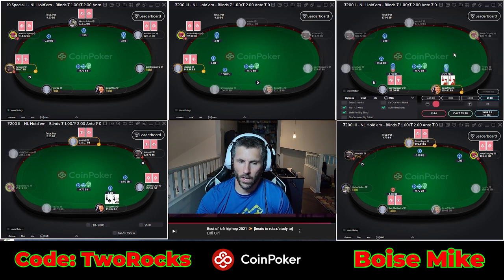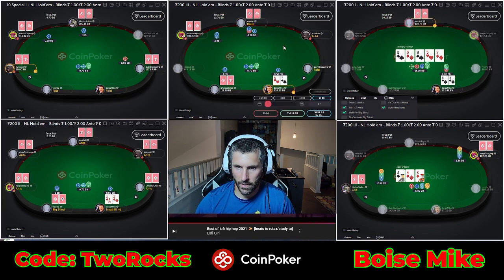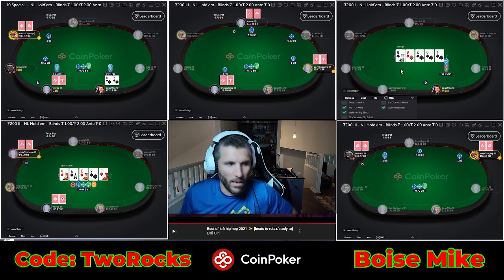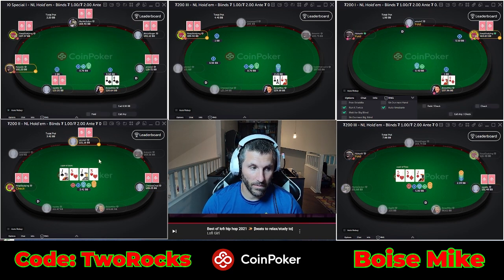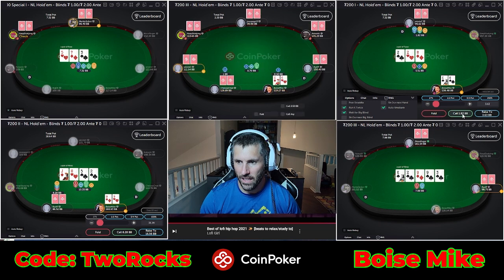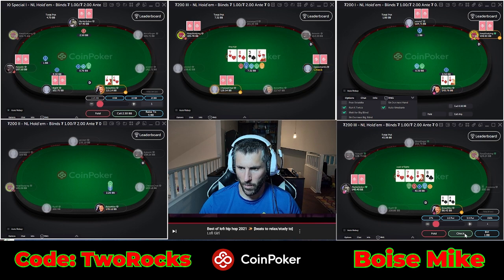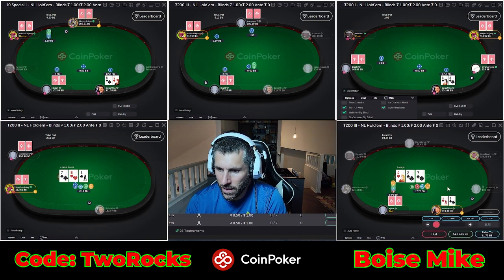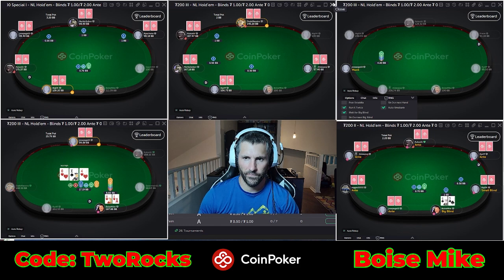BOISE MIKE DOMINATES Coin Poker with $1000 Across 5 Tables!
Join Boise Mike as he takes on the Coin Poker challenge and attempts to crush 5 tables with a massive $1000 bankroll! Watch as he puts his skills to the test and shares his thought process behind each move. If you're looking for poker strategy, Coin Poker gameplay, or want to see some high-stakes action, this video has got you covered! Link to sign up in bio! Or use code TwoRocks when you sign up to CoinPoker!